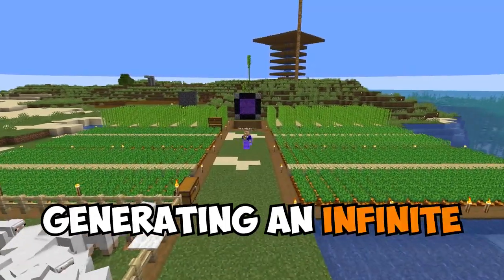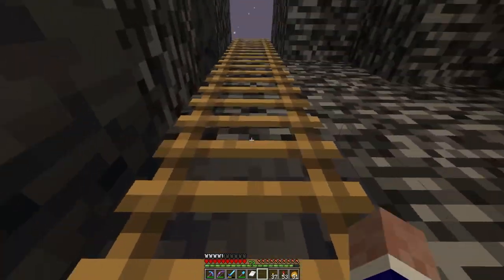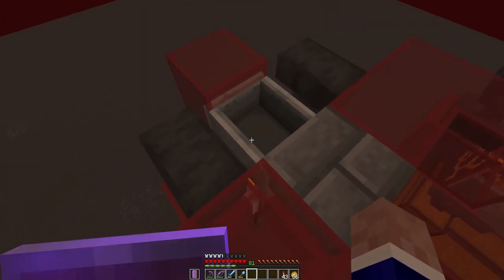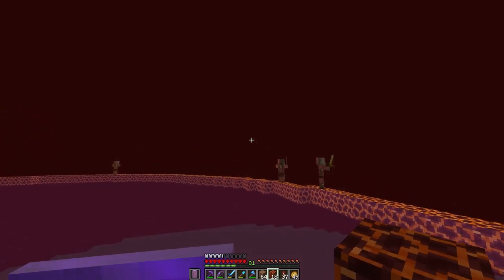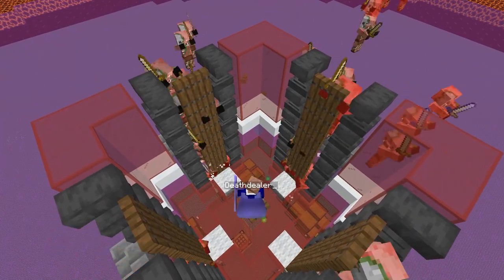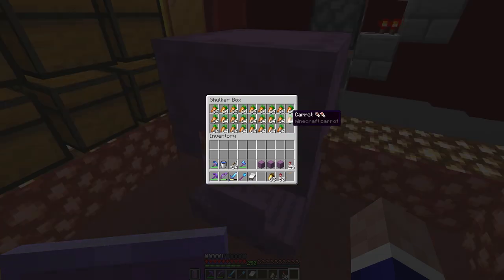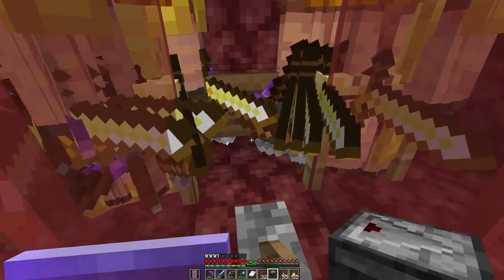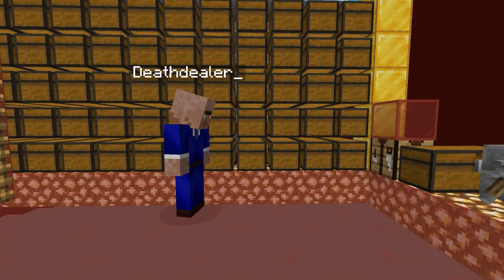I Built a GOLD FACTORY in Minecraft Hardcore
In this video I went Farming for INFINITE GOLD in Minecraft Hardcore! Today I build a Gold Farm in the Nether to get INFINITE Gold. I also built an Automatic Piglin Trader to convert all my gold into great loot.